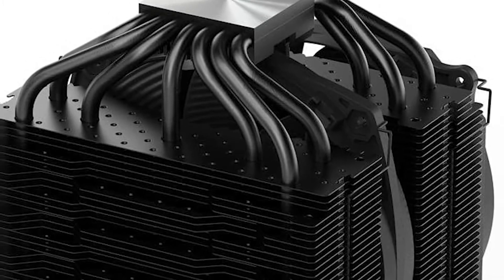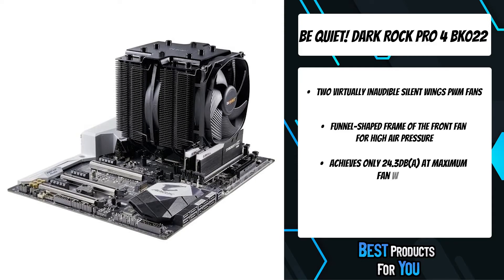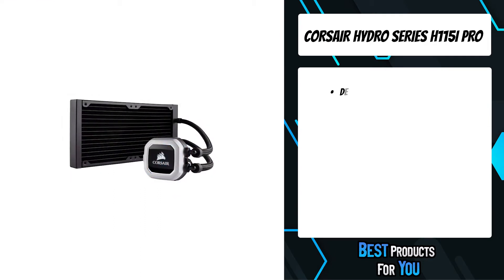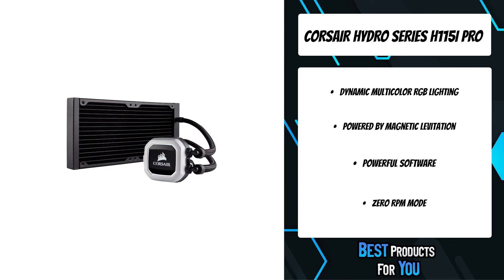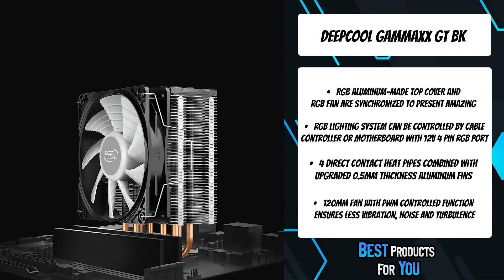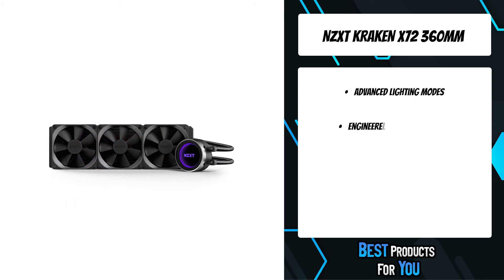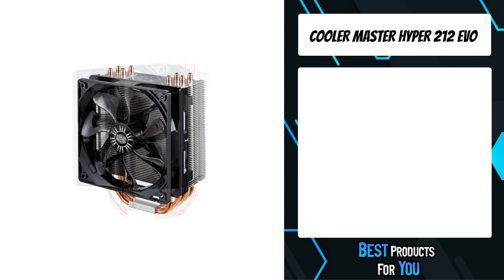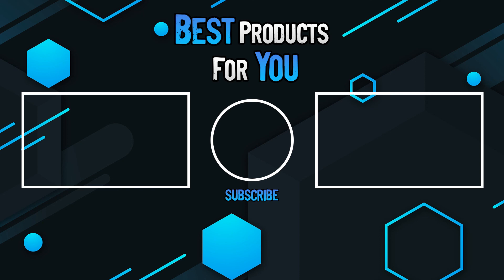TOP 5: Best CPU Coolers For I7 9700k [2022]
5. be quiet! Dark Rock Pro 4 BK022 (Amazon)
4. CORSAIR HYDRO Series H115i PRO (Amazon)
3. DEEPCOOL GAMMAXX GT BK (Amazon)
2. NZXT Kraken X72 360mm (Amazon)
1. Cooler Master Hyper 212 Evo (Amazon)

Are you looking for the best CPU Cooler for i7 9700K? In this video I will show you the best CPU coolers for i7 9700k, including: be quiet! Dark Rock Pro 4 BK022, CORSAIR HYDRO Series H115i PRO, DEEPCOOL GAMMAXX GT BK, NZXT Kraken X72 360mm,  Cooler Master Hyper 212 Evo